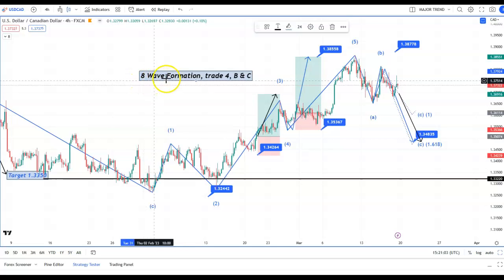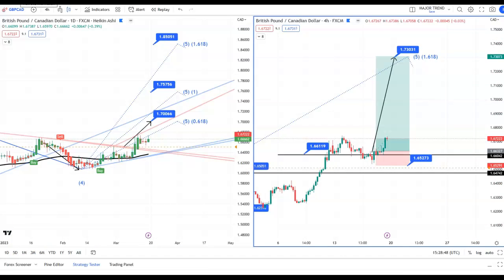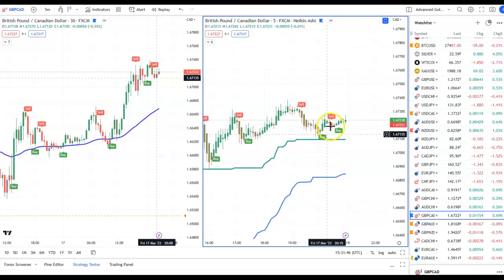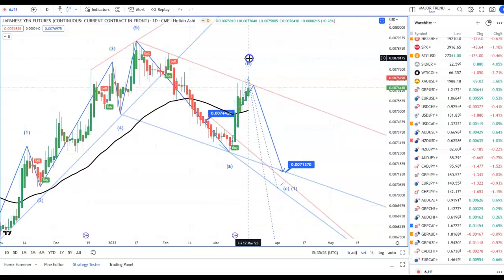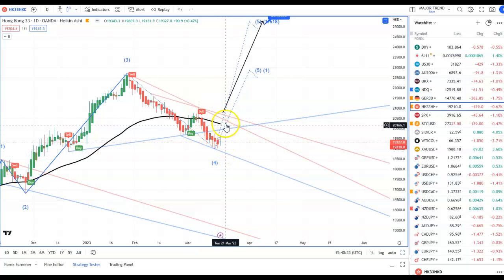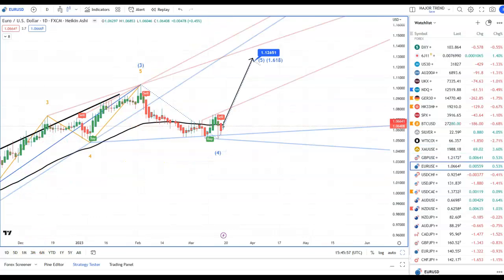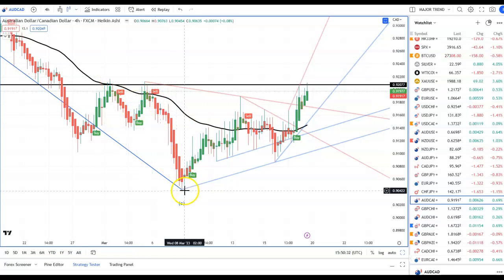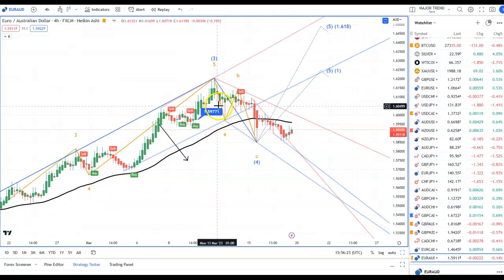Best Lessons with Weekly Forex Trading Forecast 20th March | EURUSD XAUUSD |(HD) - By Chris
Hey Guys👋

Unlock the Secrets of Successful Forex Trading with Our Accurate Weekly Forecast: Stay Ahead of the Game for 2023! Are you tired of guesswork and relying on luck in the Forex market? Want to make informed trading decisions that can increase your profits? Look no further! This week's report includes insights on major currency pairs, market trends, and potential trading opportunities. With our accurate forecast, you'll have the information you need to make informed decisions and stay ahead of the competition. Don't miss this opportunity to improve your trading results.

Trading for OVER 25 years! Get FREE SIGNALS & Chart analysis Forever - Daily Trend Analysis Forex, Gold, Silver, Oil, Indices Market Analysis & Signals forever

Get The Advanced Pro Charts today - Here's what they do:
-MAJOR TREND SOFTWARE
-GOLD SCALPING SOFTWARE
-DAY TRADING SET UP
-AUTO DOUBLE TOPS/BOTTOMS
-OIL TRADING SOFTWARE
-COMMODITIES DAY TRADING SOFTWARE (GOLD, SILVER & OIL)
-AUTO SUPPORT/RESISTANCE LINES
-AUTO BUY/SELL SIGNALS ON YOUR CHART

Join my VIP Room FREE FOR 14 DAYS get my full daily analysis, with SIGNALS, what I am buying/selling, with a copy of my chart FREE

BIO
Chris

If you are new to our channel, we're happy you clicked on our video. Hope you enjoy today's video.